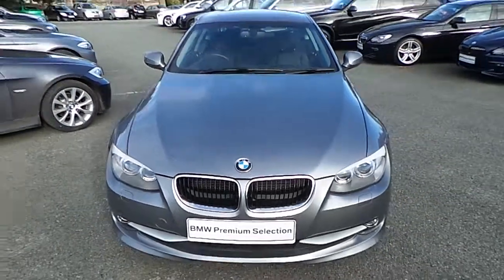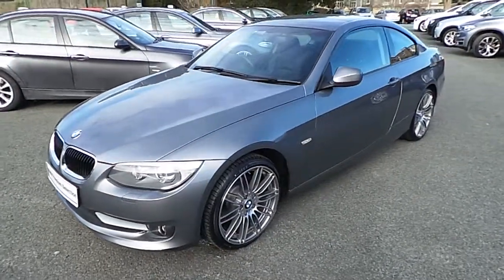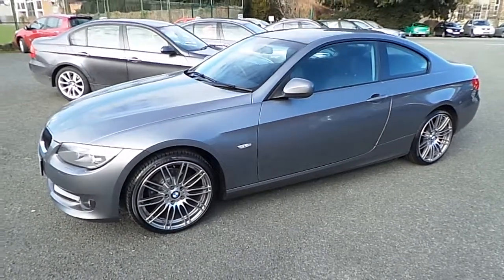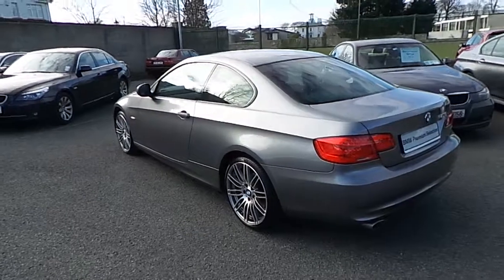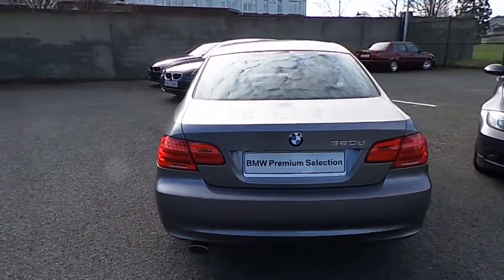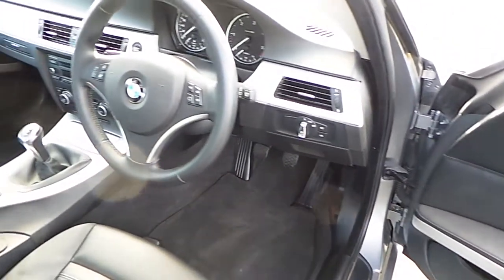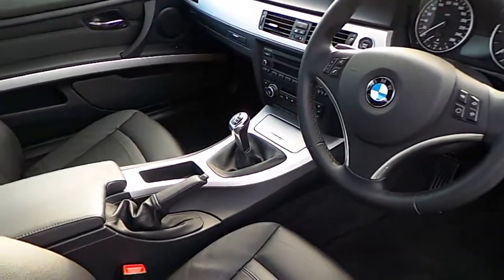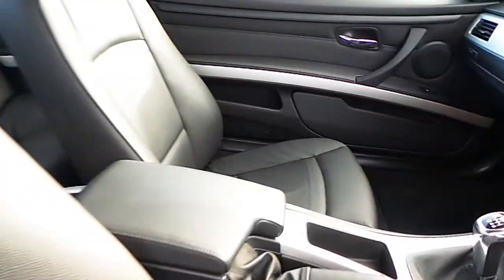10D33309 - 10D33309 BMW 320d SE Coupe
Here is a video of our 10D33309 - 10D33309 BMW 320d SE Coupe. Please contact Corban Byrne to arrange a test drive today. Murphy  Gunn BMW 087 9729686